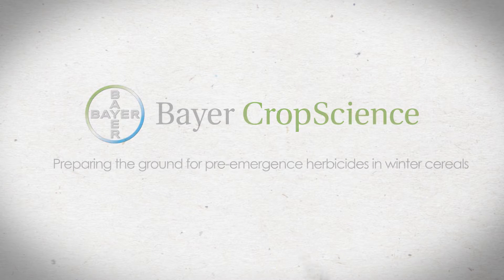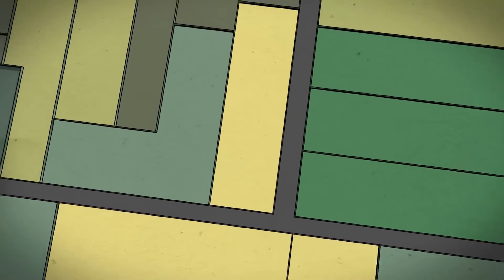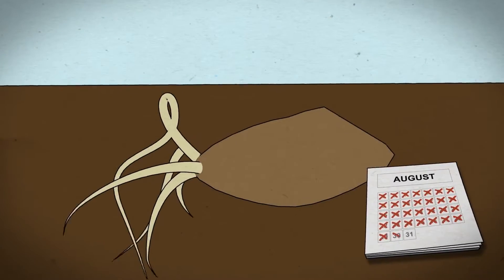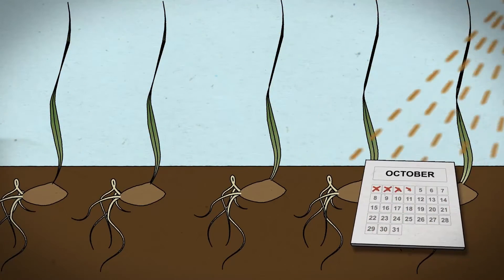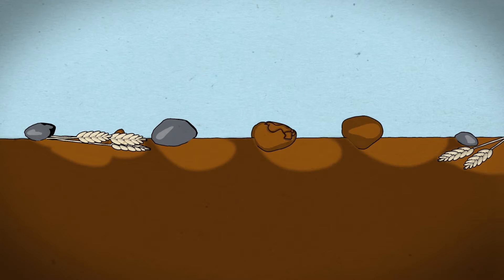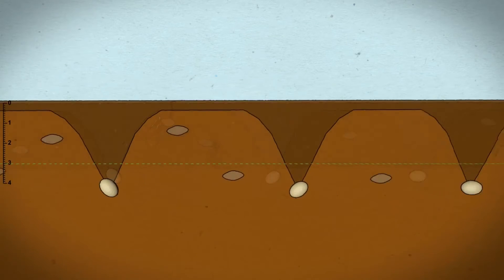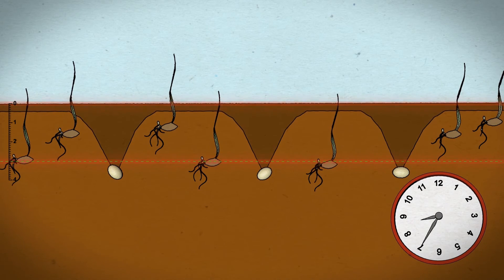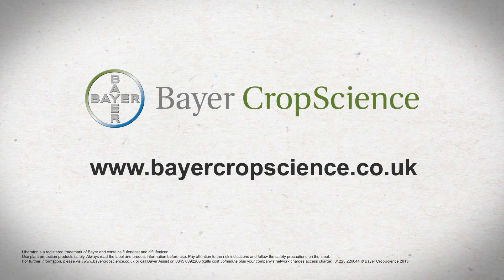Animation outlines steps for black-grass control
Bayer CropScience has produced a new short animation to outline the main stages in preparing the ground for black-grass control programmes.

The animation looks at how to reduce the weed burden prior to drilling and ensure the ground is in the right condition to get the best activity from pre-emergence herbicides.